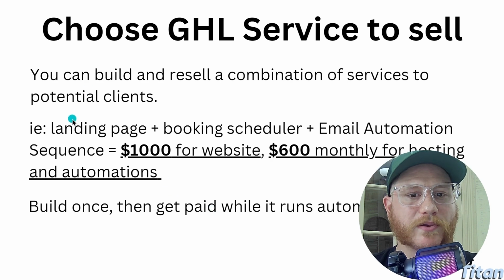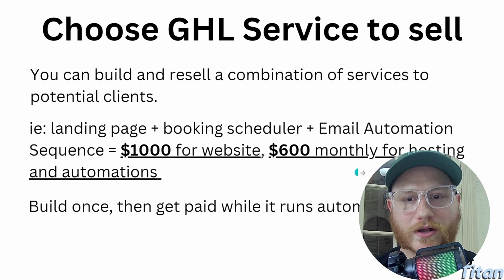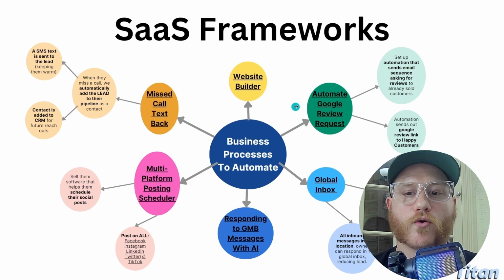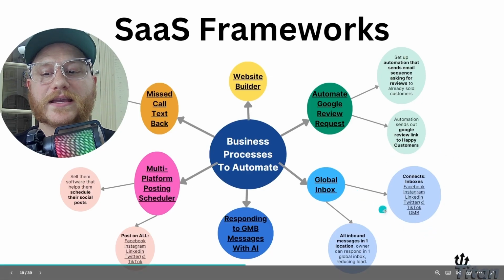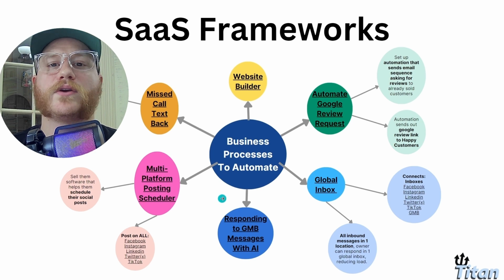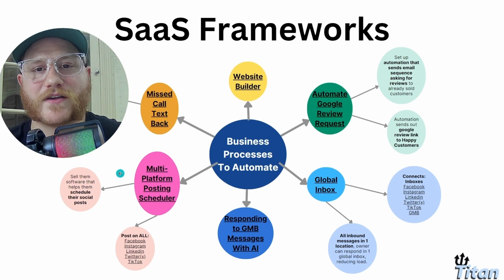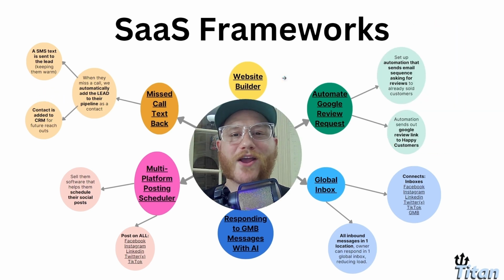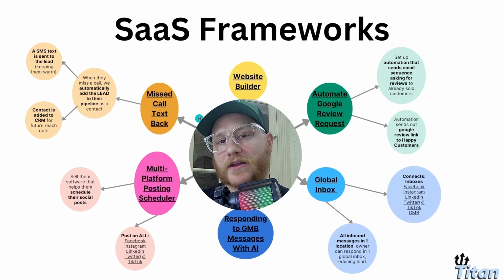How to Properly Sell GoHighLevel SaaS (Guide)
In todays video I go over different types of software frameworks that you can build with go high level or other software. These business frameworks are what small businesses need to operate in 2024 and you can white label this software and build your own brand to compete with them. I go over exactly what titans are already dominating in the space and how they became a powerhouse bringing in multiple hundreds of thousands of dollars each month (some millions / month) . Follow closely as I dissect each one of these companies and show you exactly how you can build a SaaS business like them with software like go high level.  For those that don't know what go high level is its a software that you license out and are able to put your own brand on to "white label" as your own.  Most large companies are run like this to target a specific market or niche. If you want to learn more you can get a free strategy session on how to start your software company with me by becoming an affiliate of mine through go high level. I provide done for you websites and automations that help jump start your process so you can start landing clients as soon as possible. To find out more go ahead and sign up on my website and get a free course that shows you how to set up your branding and domain inside GHL. See you in there!